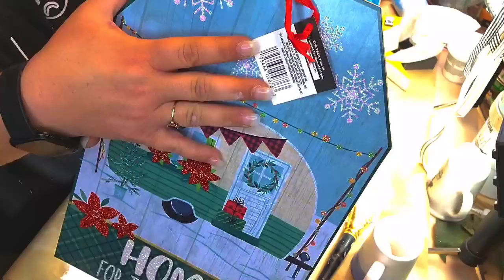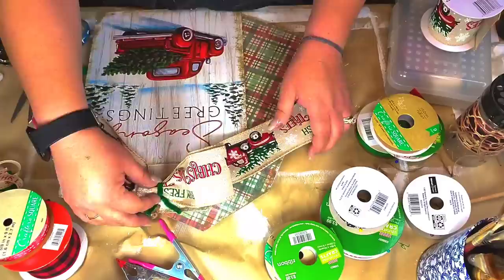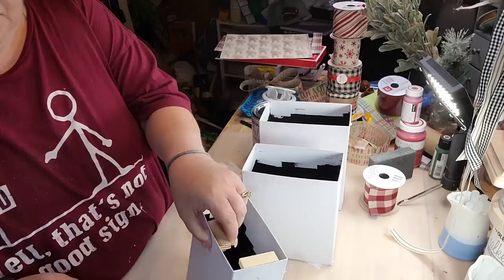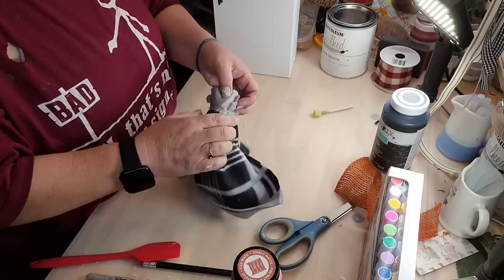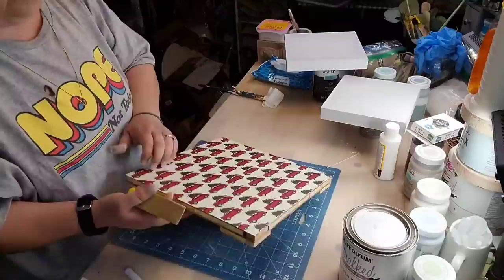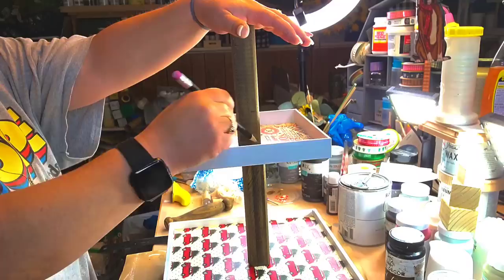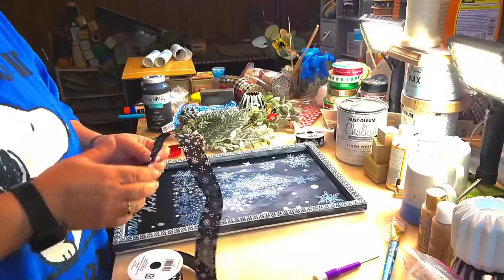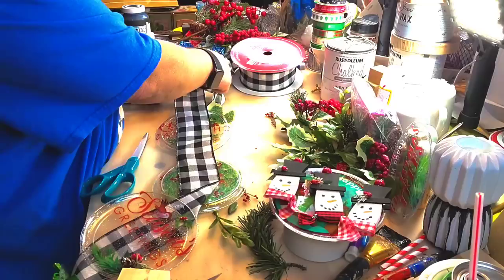6 Large Christmas Decor Diy's | Dollar Tree | Budget Friendly Diy's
I have an Epson ET-2800 Printer for sublimation

Kathy Jo
P.O.Box 677

HTV R ONT Mini Press

Amazon Store
Glue Bot
Finger Sander
Finger Knife
Miter Shears
Green Vacuum Bug
Beadalon Beeding Needles
Wood Drawer Pulls
Wood Rounds
15mm half wood beads
Large Gorilla Glue Gun
Crop a dile

Solawood Flowers
Solawood Discount